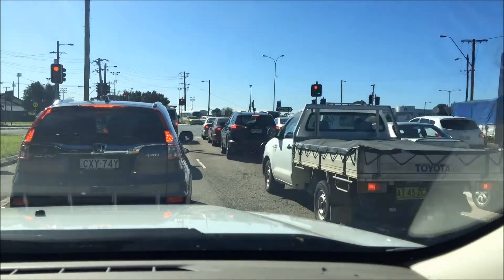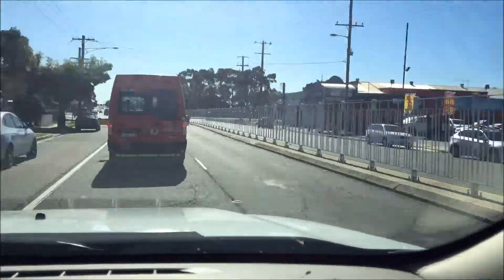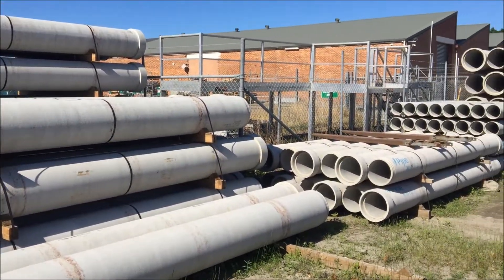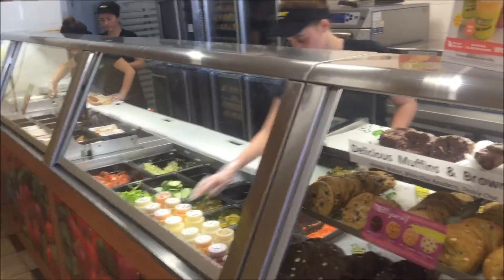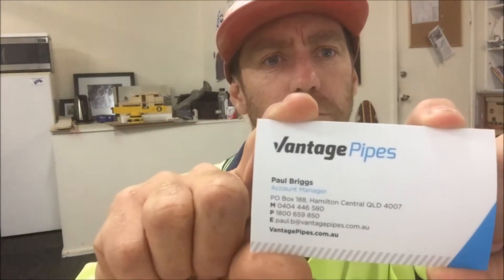Holmes Civil Developments vlog8